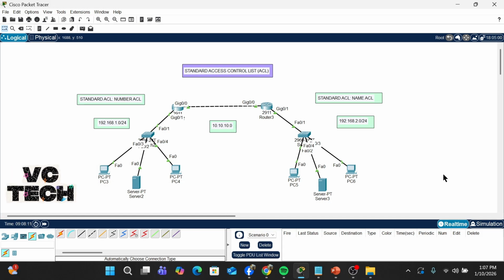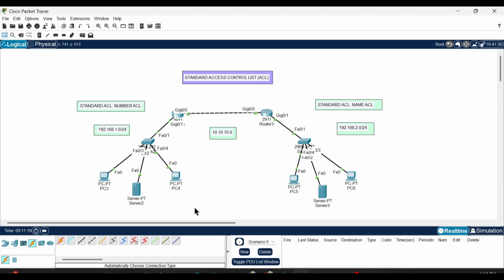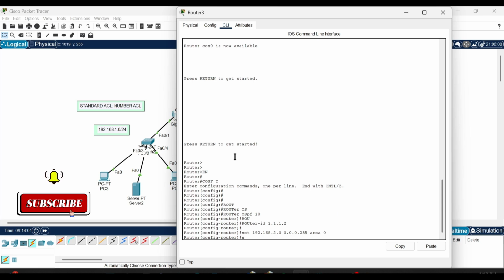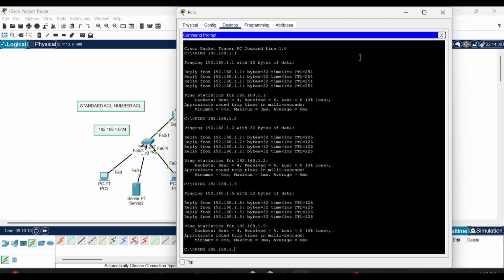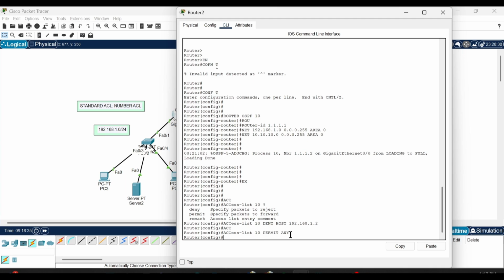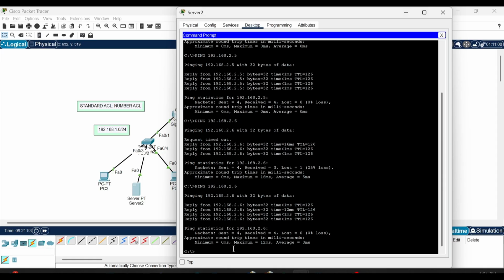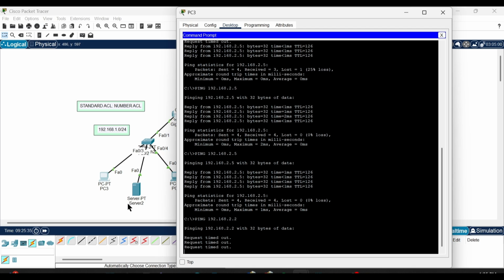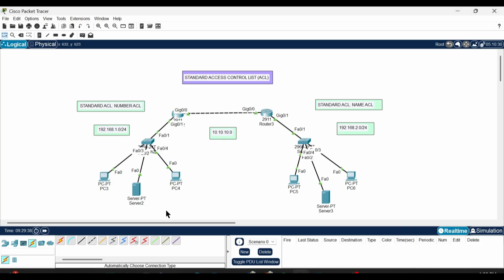Standard ACL in Networking | The Easiest Explanation You’ll Ever See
In this video, we break down Standard Access Control Lists (Standard ACLs) in a simple and practical way.

You’ll learn:

What a Standard ACL is in networking

How Standard ACLs work in Cisco routers

Why Standard ACLs only filter source IP addresses

Where and when to place a Standard ACL in a network

Real-world use cases and common mistakes

This video is perfect for CCNA students, networking beginners, and anyone preparing for exams or real network configurations.

📌 Standard ACLs are one of the most important access control concepts in Cisco networking — mastering this topic will help you understand security, traffic filtering, and routing behavior.